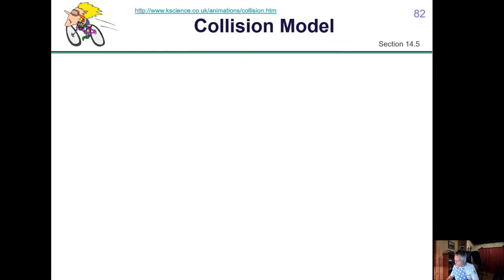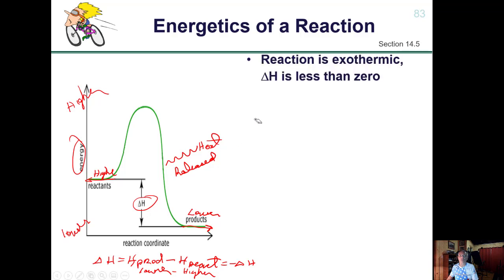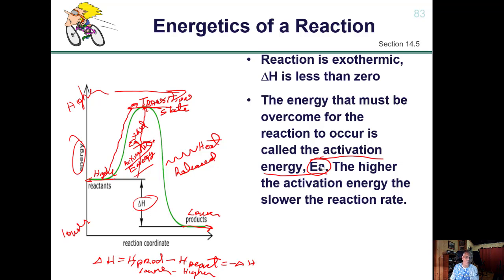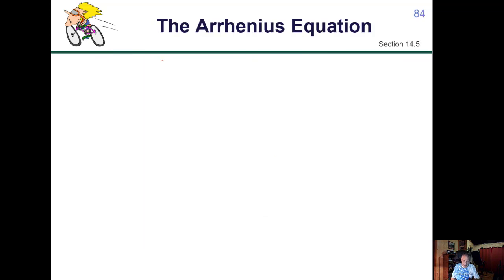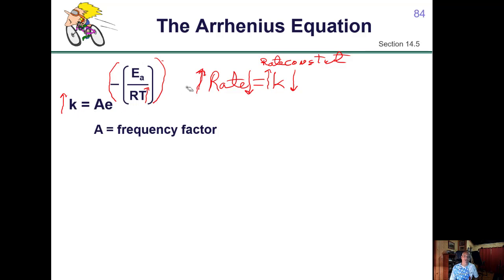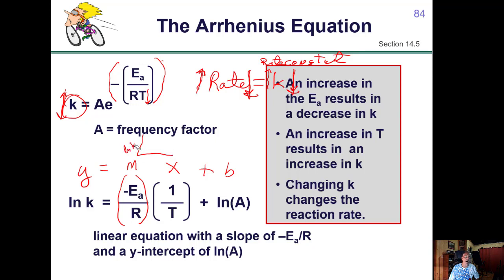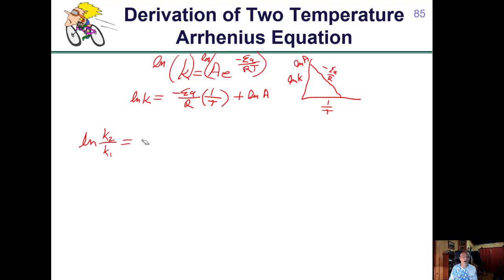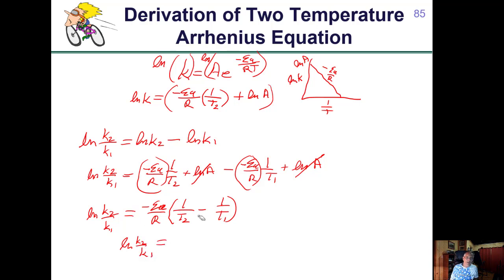Chapter 14 Video 11 Collision Theory Arrhenius Equation